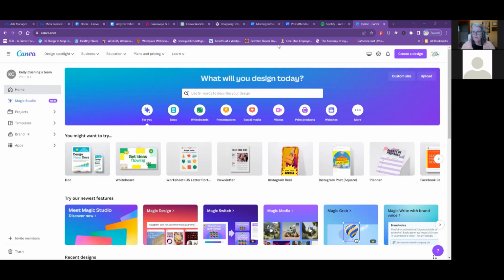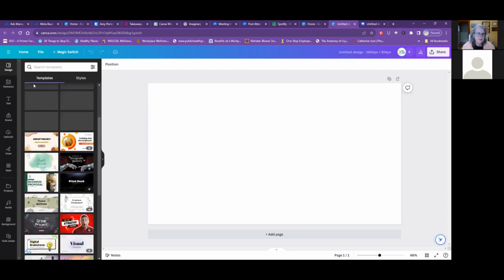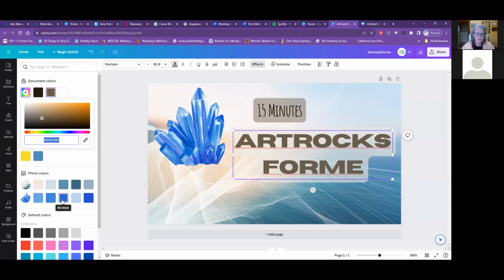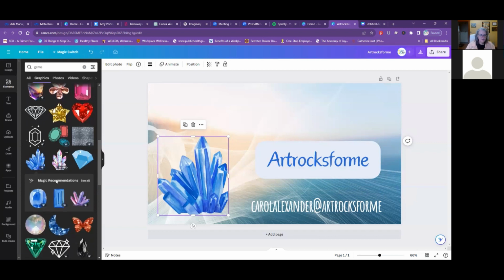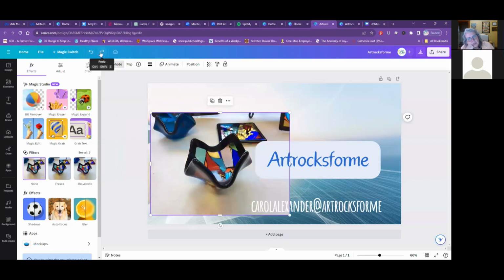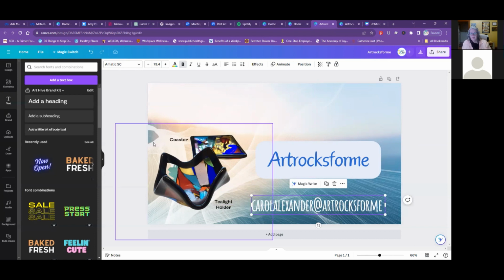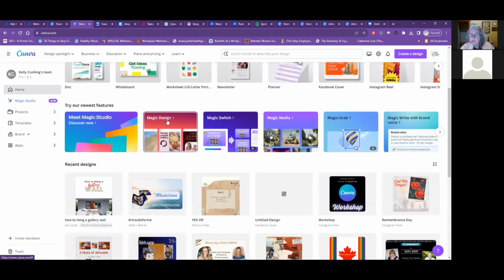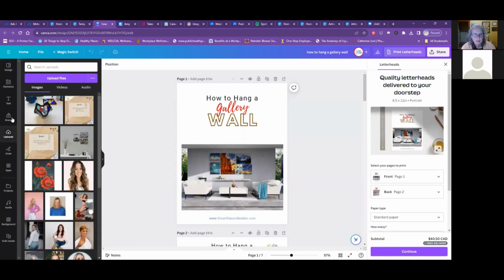Introduction to Canva for Beginners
We go over some of the basics of Canva and design a Cover Photo for Facebook.